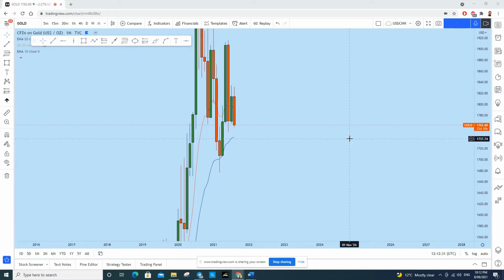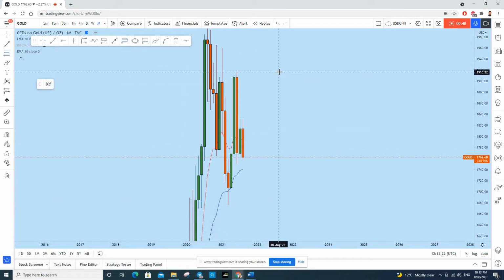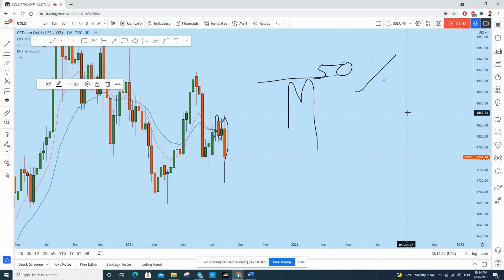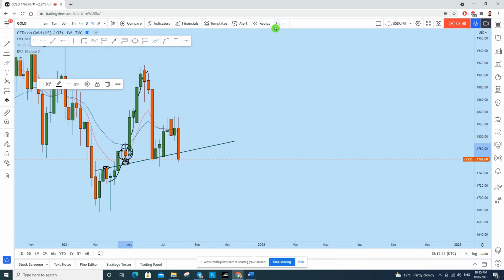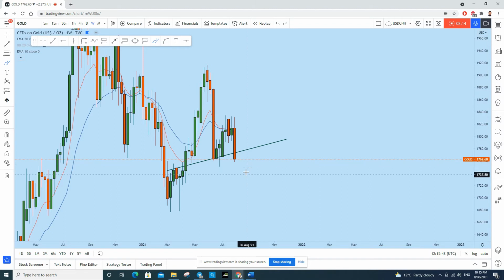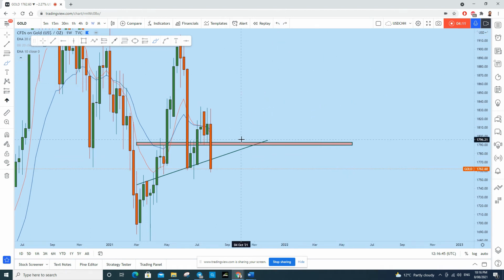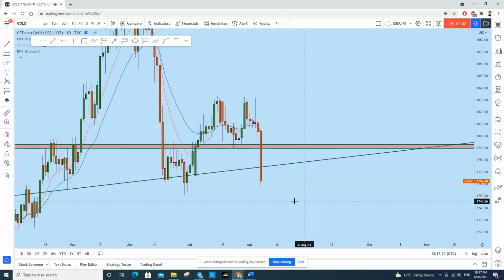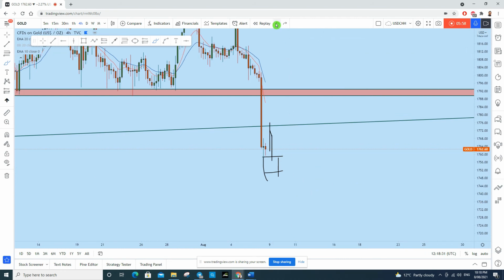Swing Trading Analysis & Strategies : GOLD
In this video, I have given a clear multi-timeframe analysis of GOLD
based on a price action trading system.